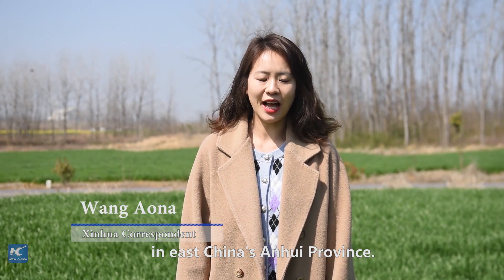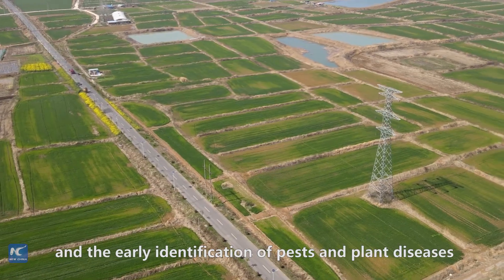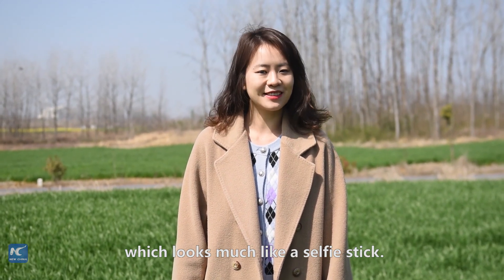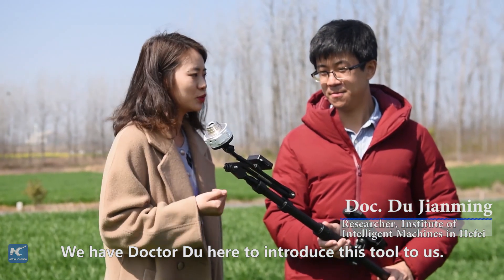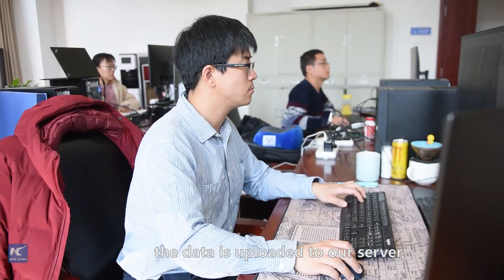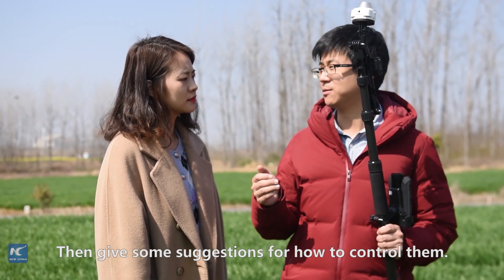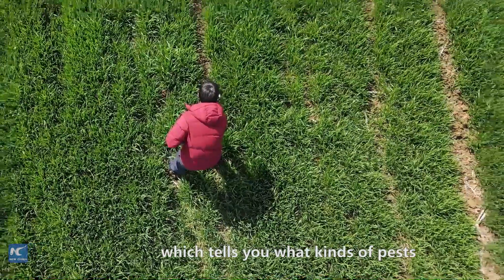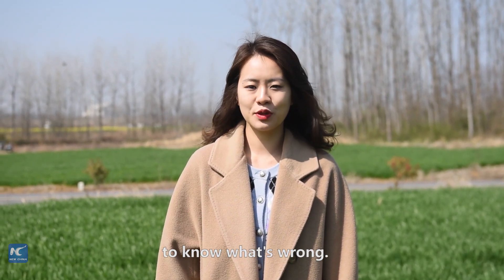GLOBALink | Chinese scientists use pest recognition tool to help increase crops growth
This is not your ordinary gardening tool! Pests are the bane of farmers and gardeners worldwide, but a pest recognition tool created by Chinese scientists might be the answer to all those pesky critters!